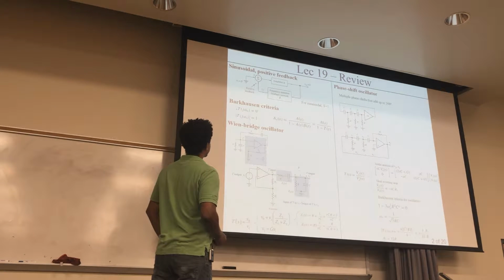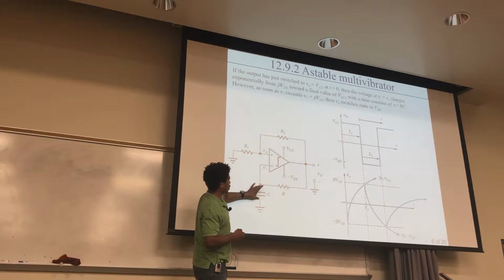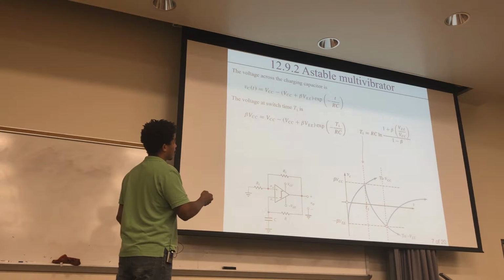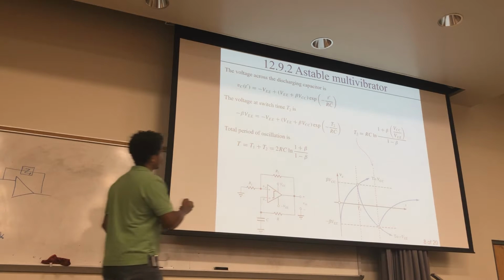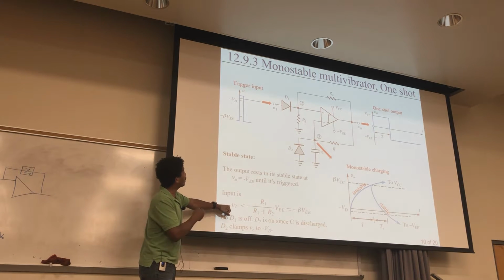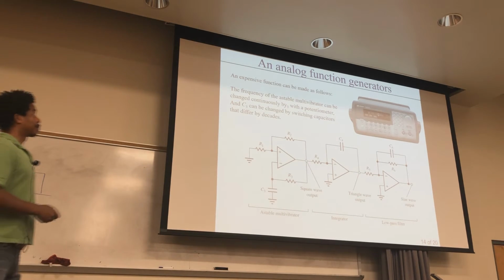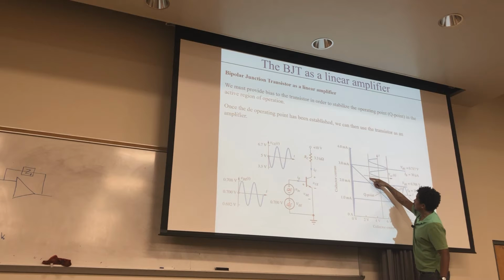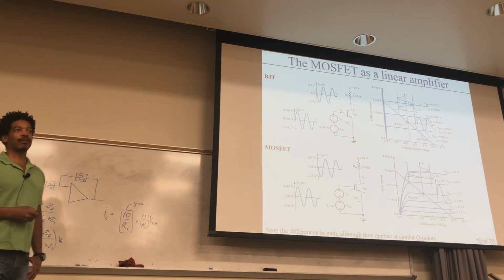Analog 10 14 2019